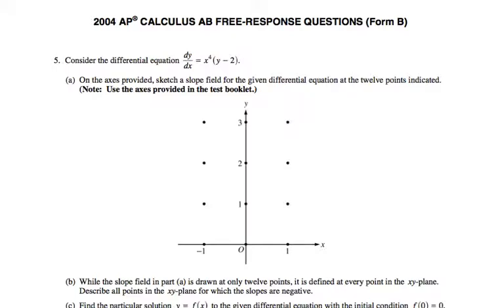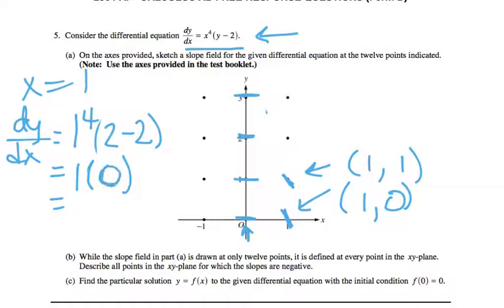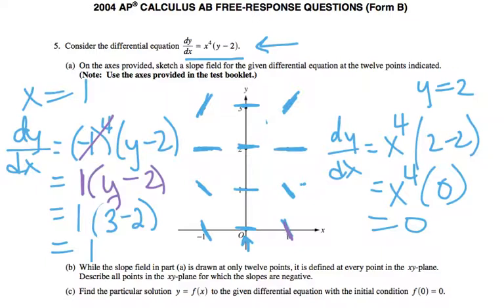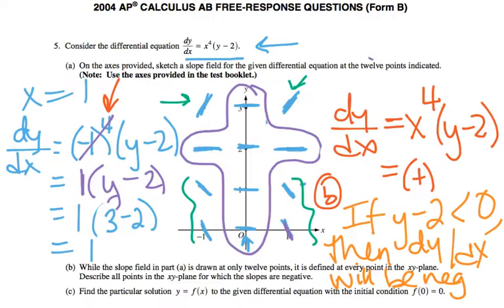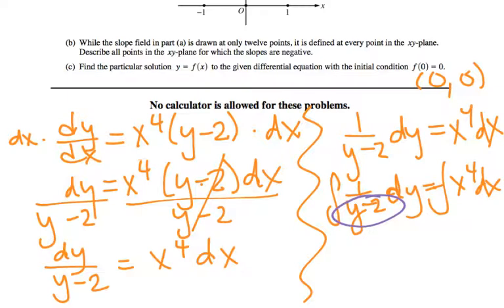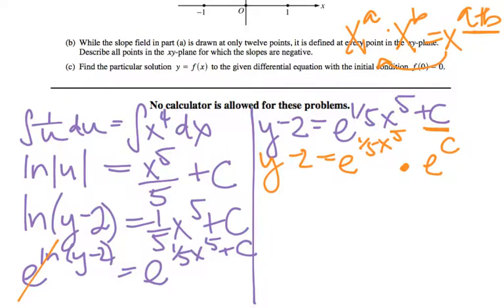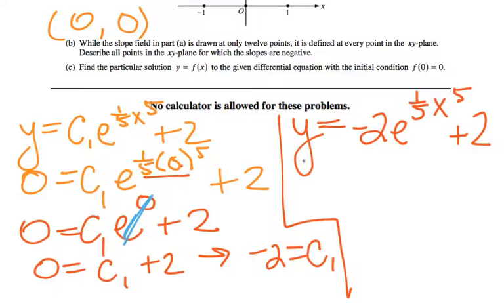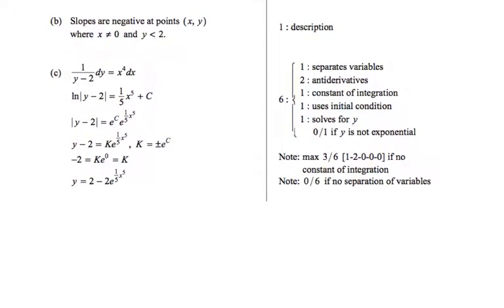Day 6 - Differential Equations